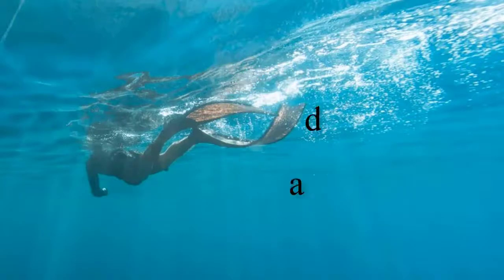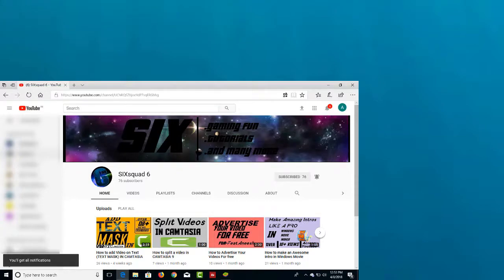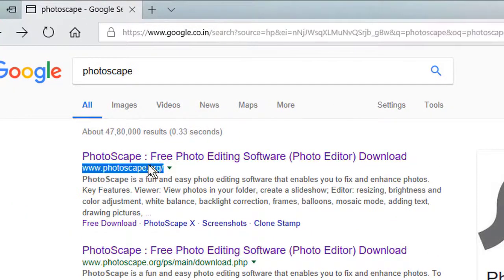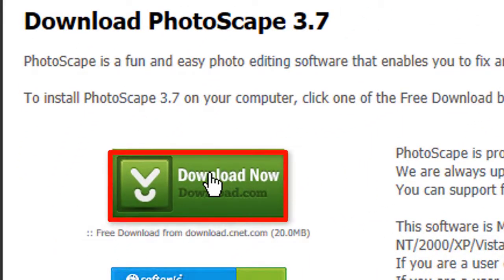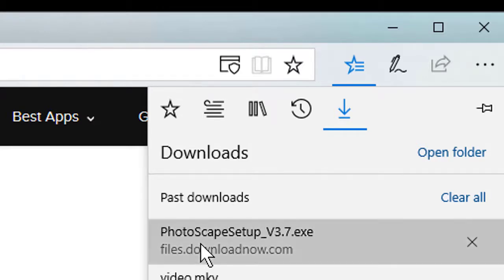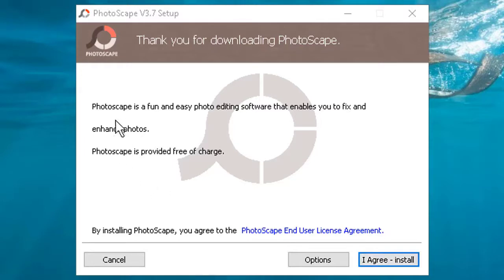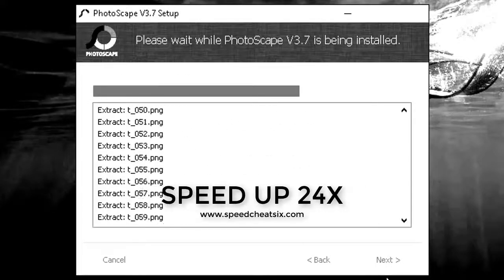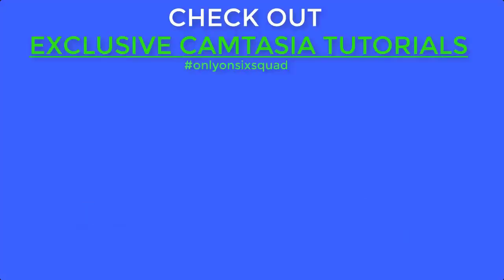How To Download and Install PhotoScape for Windows 10 for Free (Last Tested on November, 2020)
We will show you how to download and install photoscape image editor for windows and run it.

If this video helped you the like button is waiting for you go and hit it

(June, 2020. WORKING)